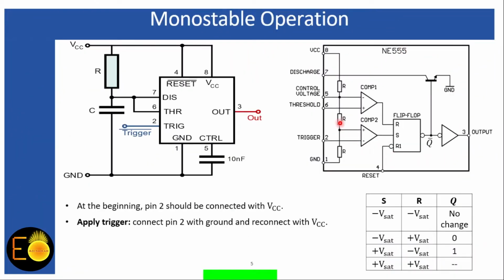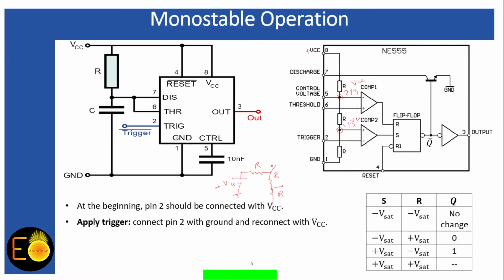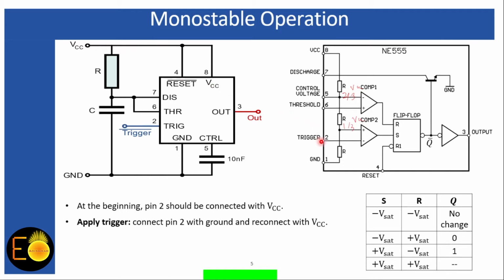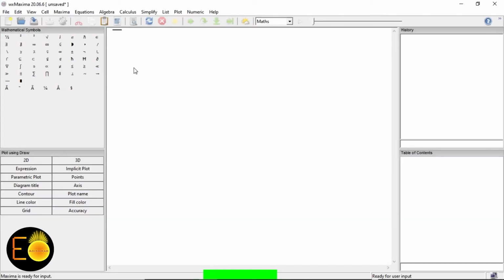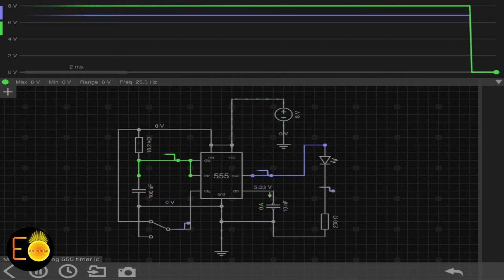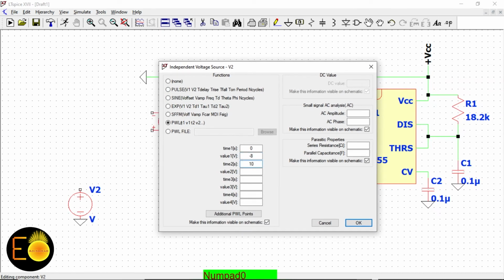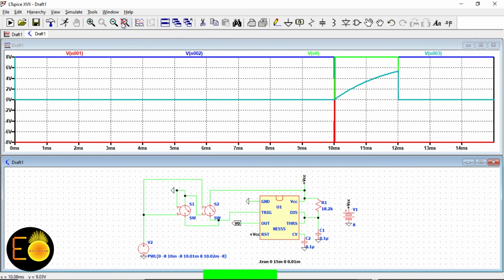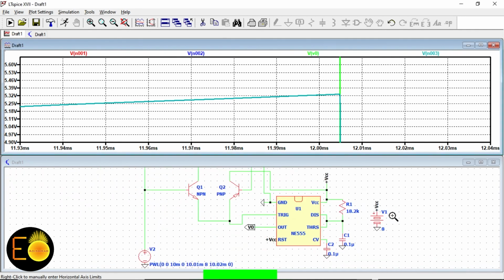You can design a home security system simply using NE555 IC: LTspice tutorial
This tutorial includes design of monostable multivibrator using NE555 time IC on the LTspice platform. The operation is presented using animation for better understanding of triggering mechanism of the device.
The calculation for the duration of quasi stable state is discussed in my another lecture. The link is given below,